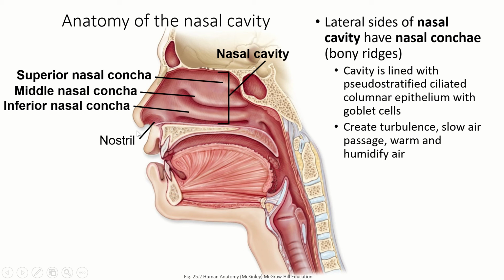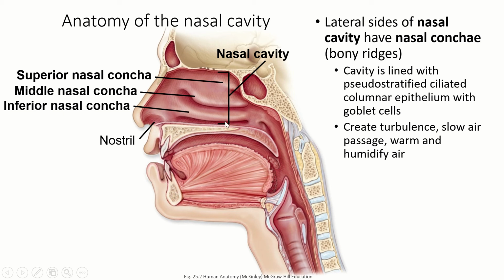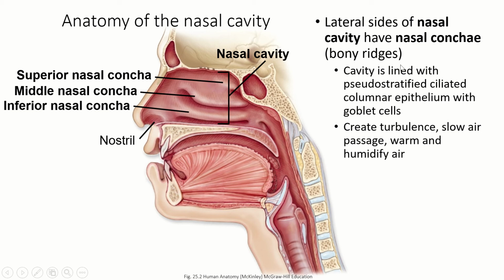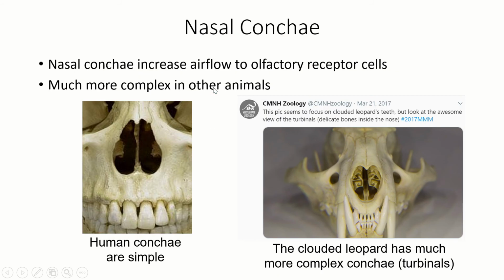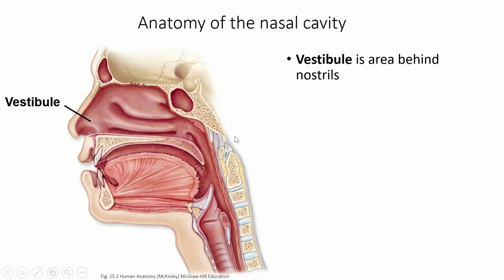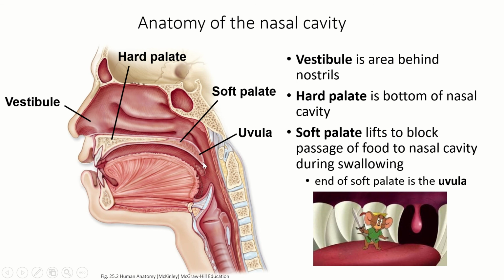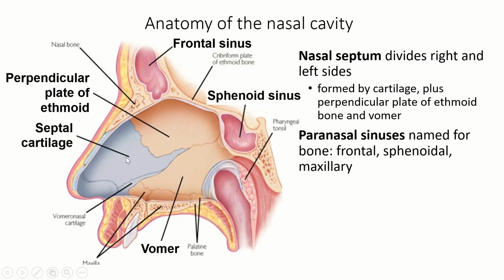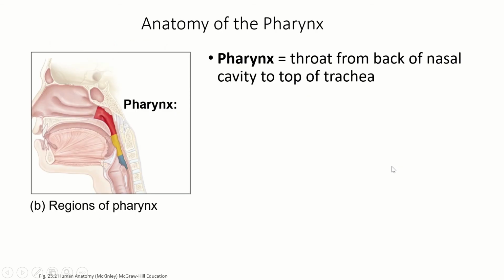Ch25 Pt3, Respiratory System, Nasal Cavity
The nasal cavity warms and humidifies air before it travels to the lungs.